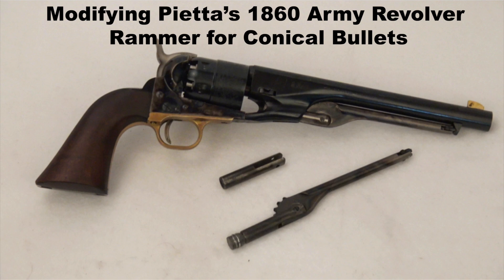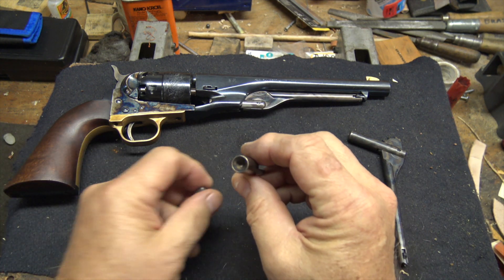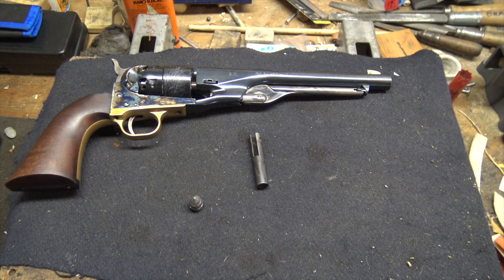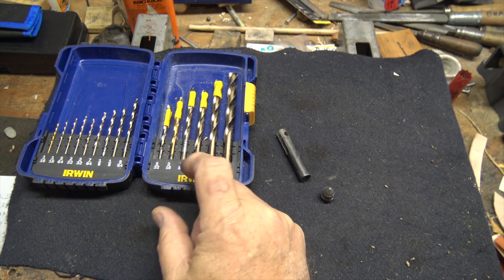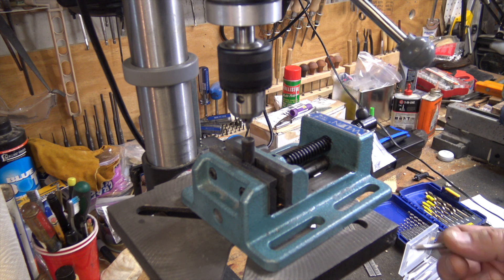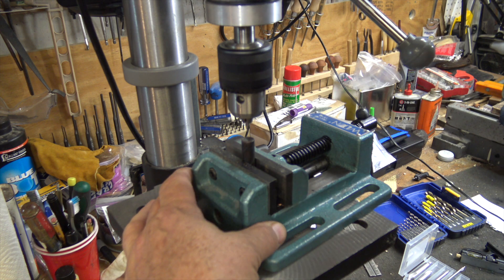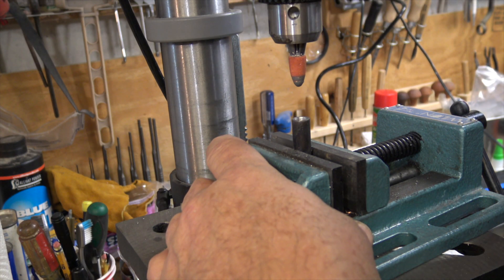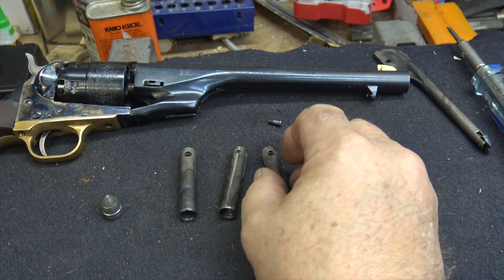Modifying Pietta's 1860 Revolver Rammer for Conical Bullets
When I modify a Pietta 1860 Army revolver to fire paper cartridges with conical bullets, I usually just replace Pietta's ball rammer with the Uberti counterpart, which is manufactured to fir the nose on conical bullets.

But a lot of viewers have told me that they would like to re-configure the existing Pietta rammer instead of dropping 20 bucks on the Uberti part. So, I get asked a lot, how they should go about it.

So, this video is for those folks. It provides step by step instructions to machine an inside cone on your Pietta rammer.